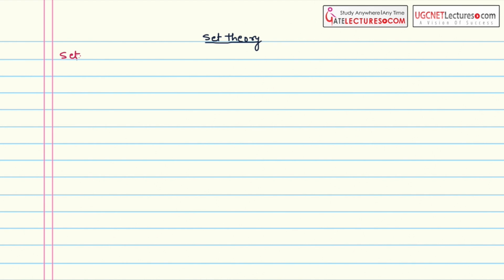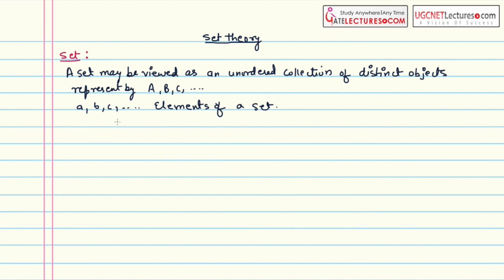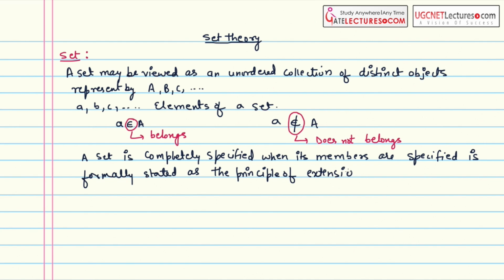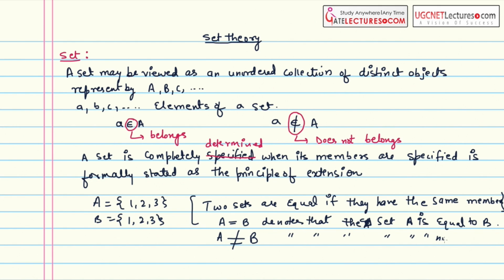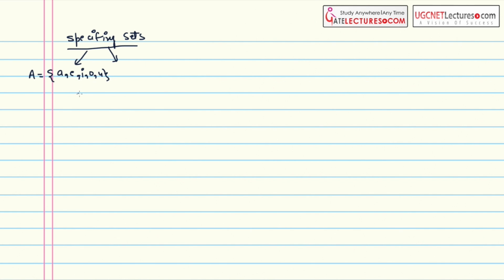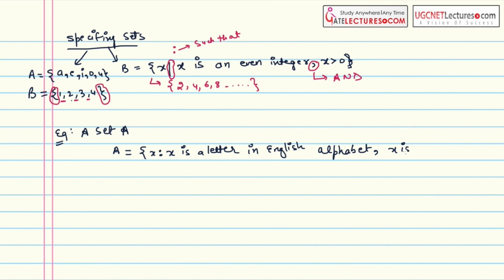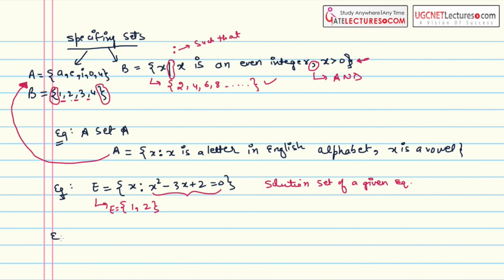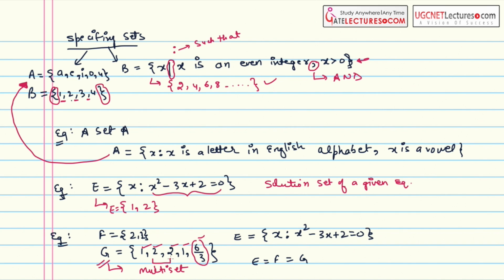01 Introduction to Set Theory